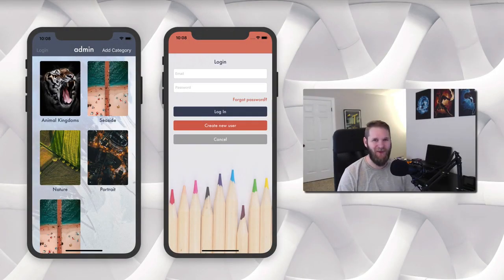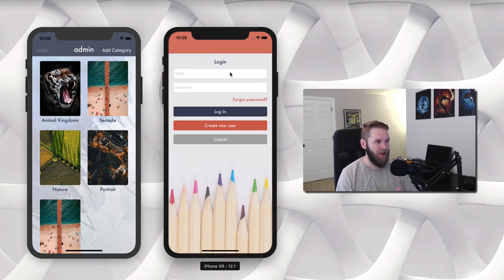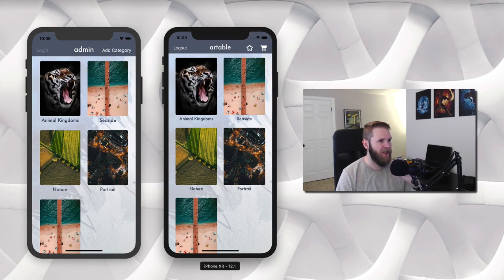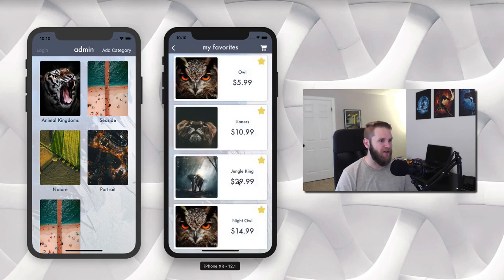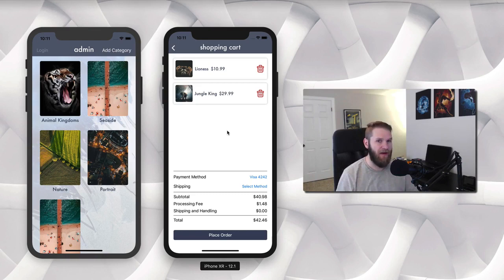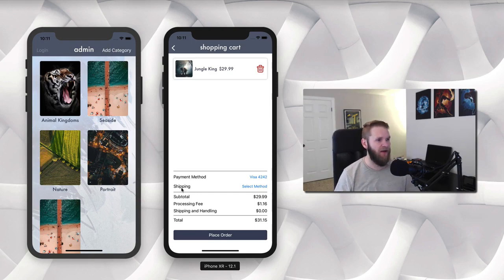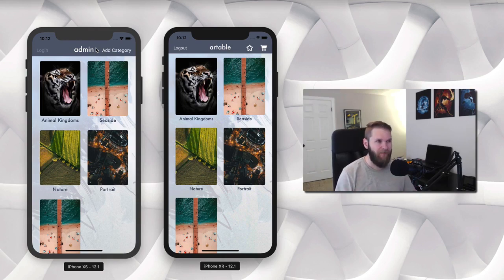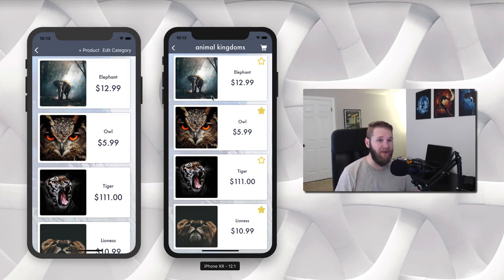iOS eCommerce App with Firebase and Stripe Promo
I am very happy to announce I have finally finished the eCommerce section in my iOS 12 course! I have been working on it for the past 6 months, and it comes in at just under 16 hours of high quality instructional video. The app we build is called Artable and the idea is that you are the owner of an art store and sell your products through your app.

We cover multiple Firebase SDKs including Authentication, Firebase Storage, Firestore Database, and Cloud Functions. We implement Stripe and set up a full payment flow. We cover tons more in this course as well. Besides the eCommerce app there is a total of 51 hours of content starting at the basics of Swift all the way up to more complex apps like the eCommerce app, machine learning, and ARKit.